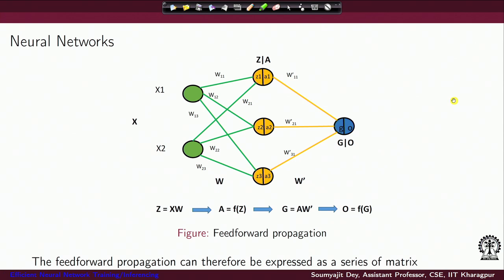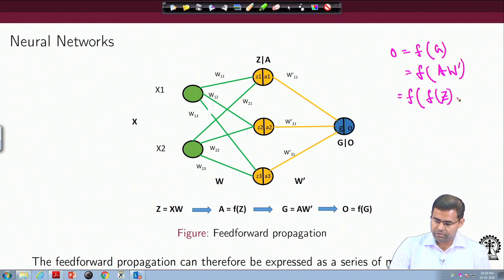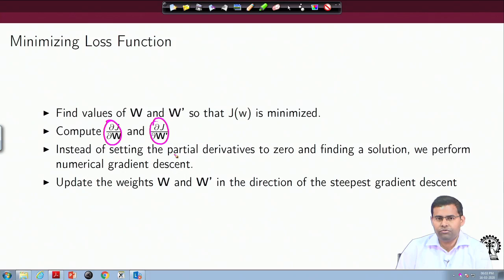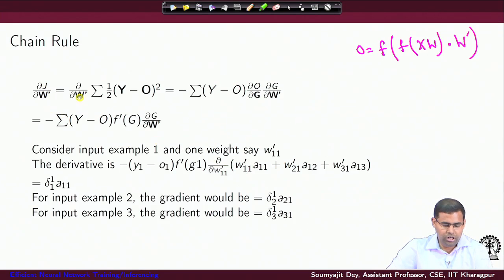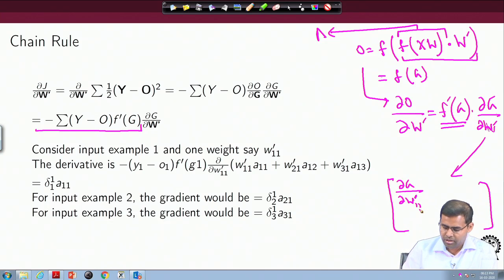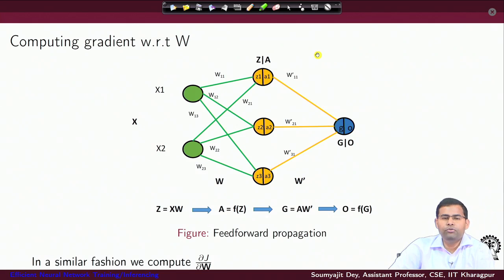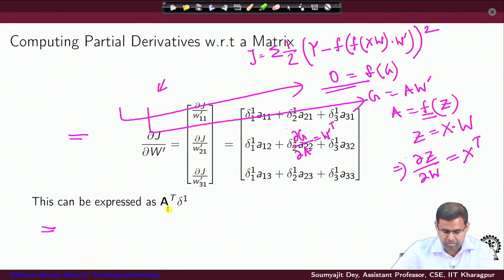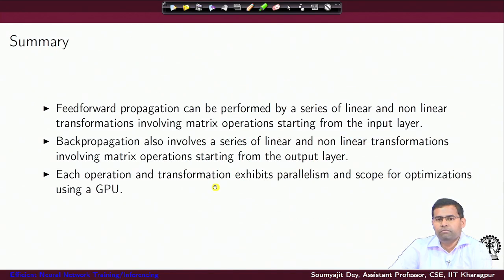Lecture 56 : Efficient Neural Network Training/Inferencing (Contd.)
Backward Propagation, gradient descent, error terms